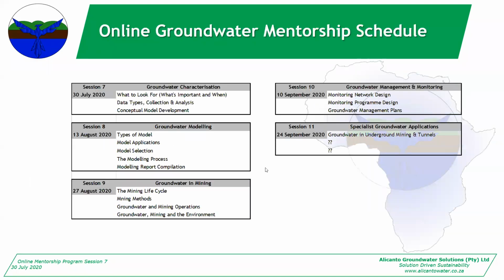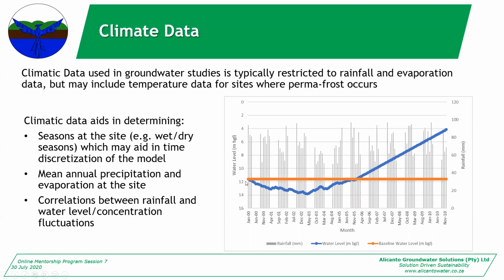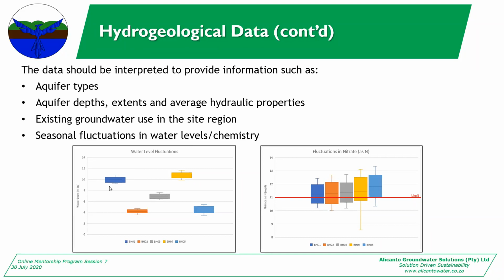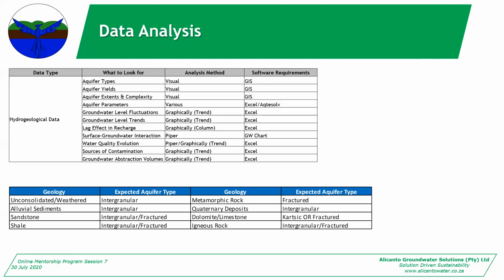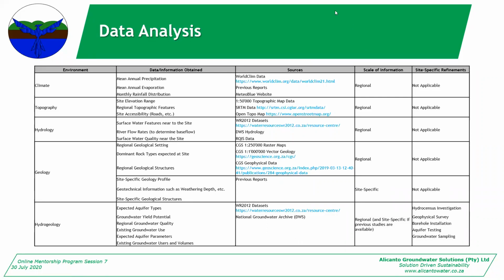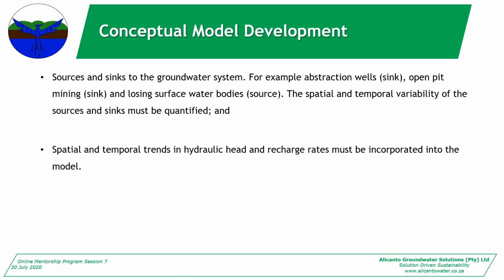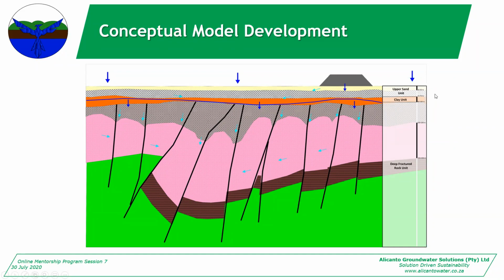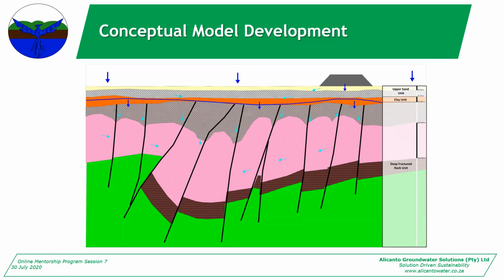Online Groundwater Mentorship Session 7: Groundwater Characterisation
Alicanto Groundwater Solutions has started an online groundwater mentorship program to provide basic training and to share our experience with new graduates and junior groundwater scientists. Through the program we are hoping to be able to equip those new to the industry, and still trying to enter the industry, with a good foundational knowledge so that they can contribute to the field as soon as possible!

This is a recording of our seventh session on 30 July 2020, where we went through some core concepts for Groundwater Characterisation Studies and Conceptual Model Development.